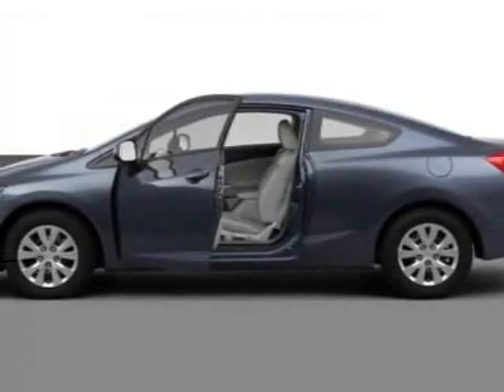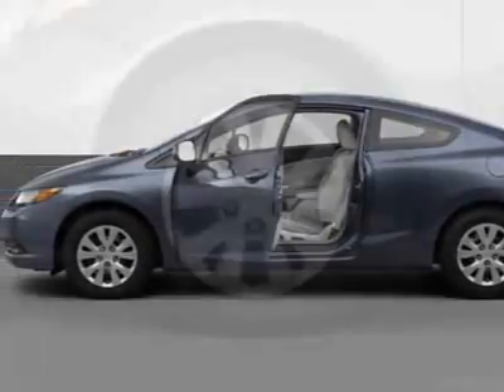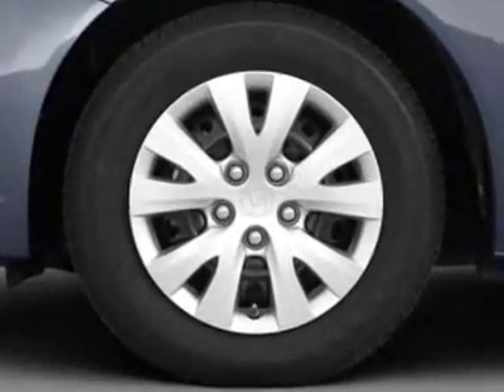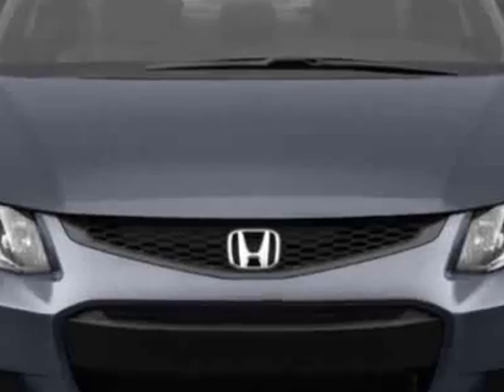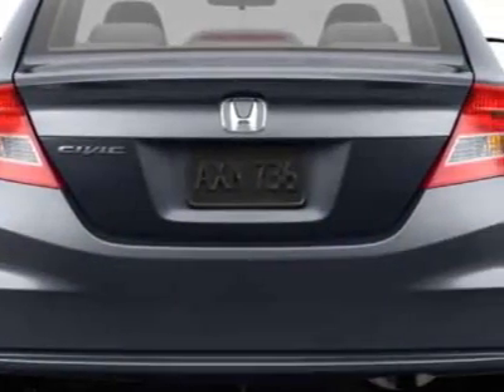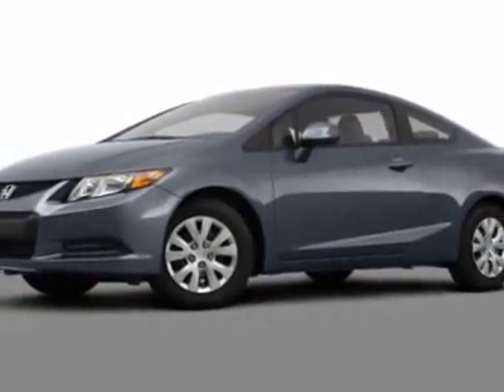2012 Honda Civic Cpe 2dr Auto LX Coupe - Rock Hill, SC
Honda Cars of Rock Hill - Rock Hill, SC, Rock Hill, SC